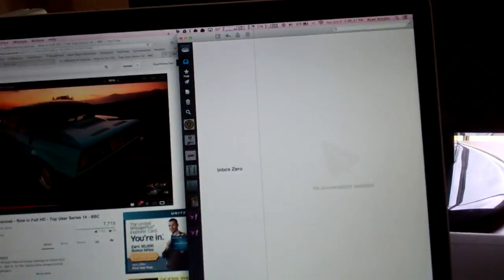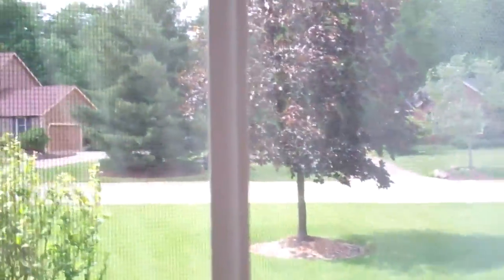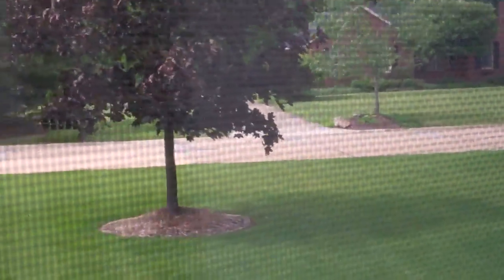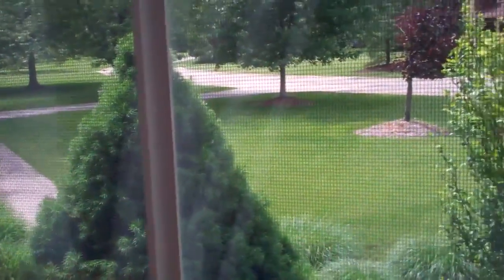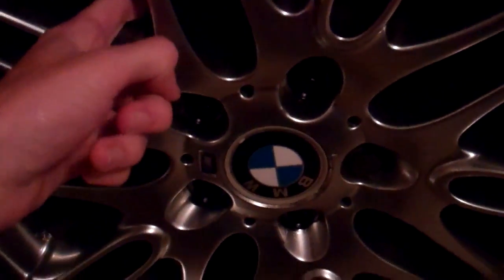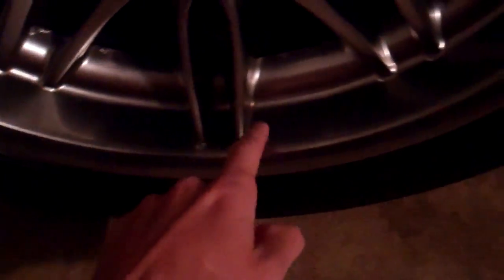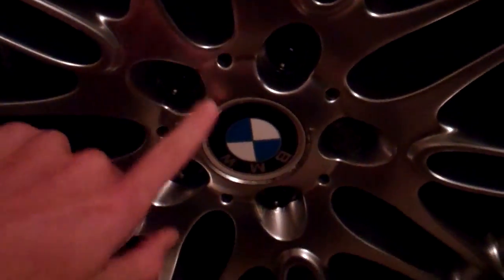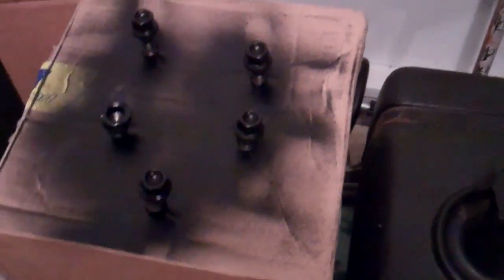Wheel Time! 6/2/13 - Day 904